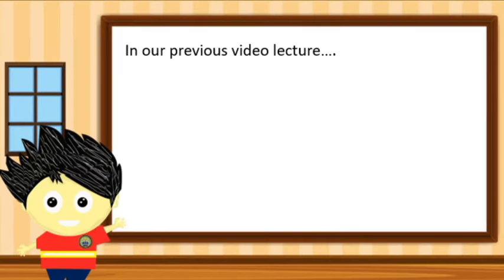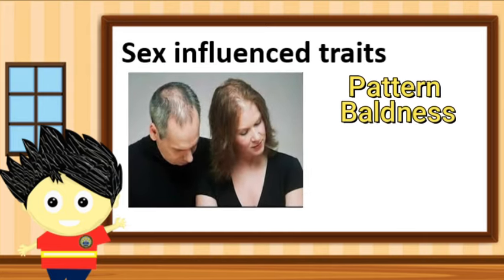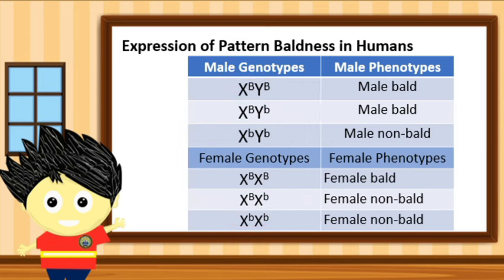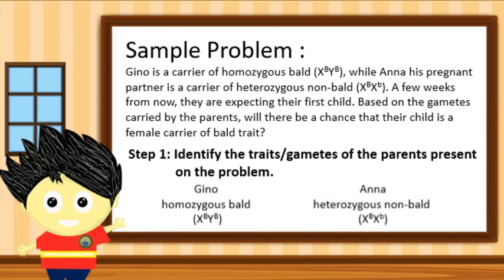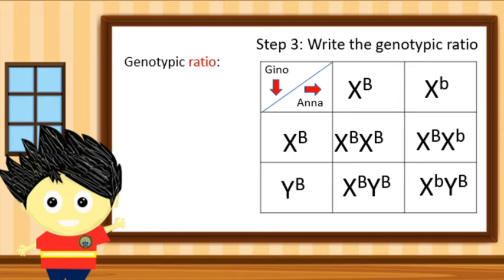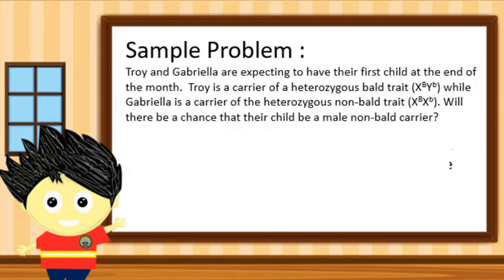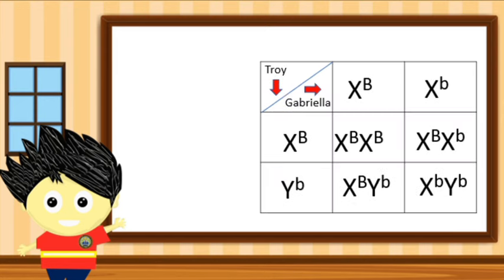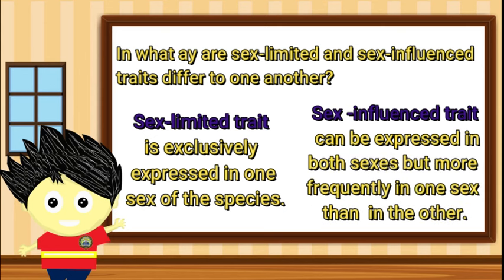Science 9: Sex-influenced traits / Sex-Related Inheritance / (Tagalog-English Format)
This is the second type of trait under Sex Related Inheritance. In our previous video we focused on the first type which is the "Sex-limited traits"

Science 9 MELC 3: Explain the different patterns of Non-Mendelian inheritance.

For recall of the previous patterns the links are presented below. (Lahat yan ay naka English-Tagalog Format para hindi mahirapan yung mga bata na naka Modular Distance Learning at Online Distance Learning during Asynchronous session kahit di sila malapit sa Science Teacher nila).